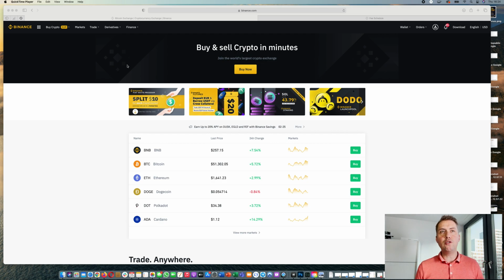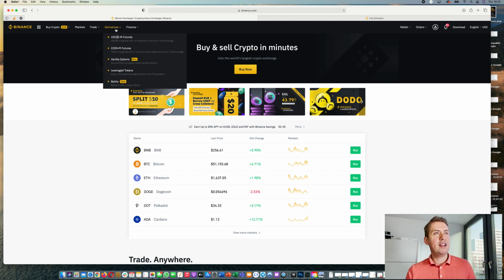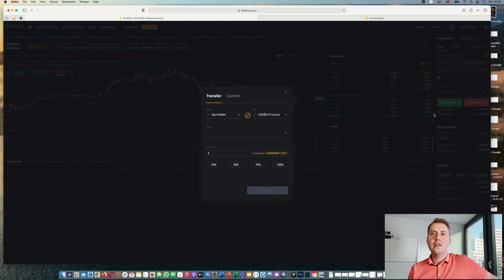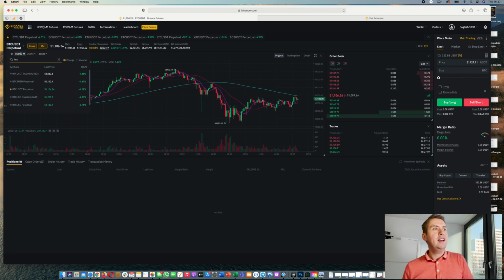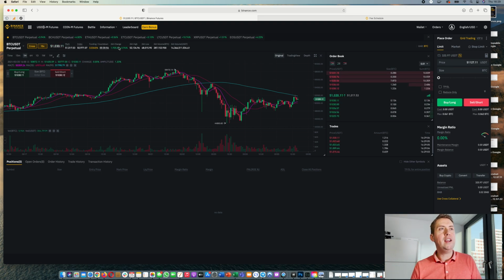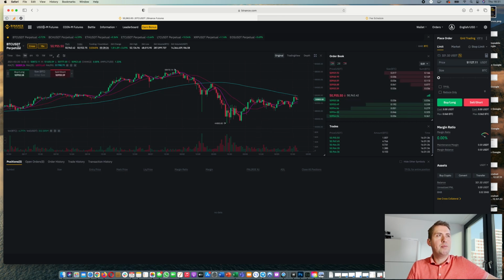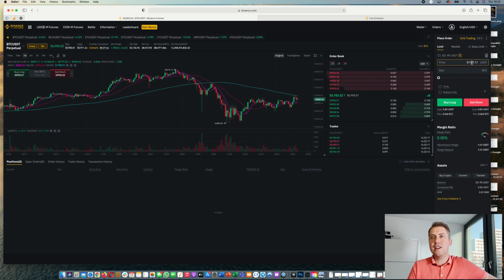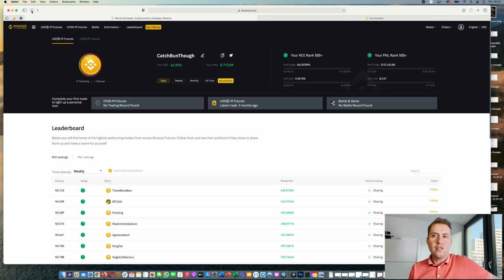Binance Futures Tutorial ✅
In this video I am going to show you how the Binance Futures platform works. You will learn how to transfer money from your spot wallet into your futures wallet and what the difference is between Coin Margin Futures and USD Margin Futures. We will also talk about Perpetual and Quarterly Contracts and how you can adjust leverage. Besides that you will also learn about funding and the difference between Cross and Isolated Margin.

🏦Exchanges

💸Earn interest with BTC and ETH
BlockFi: